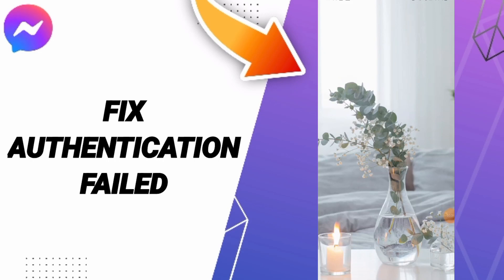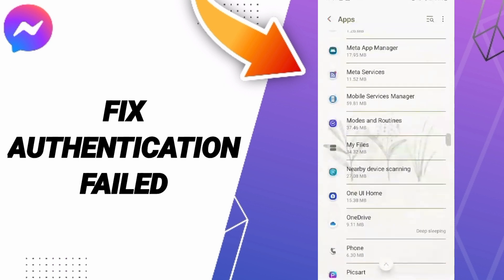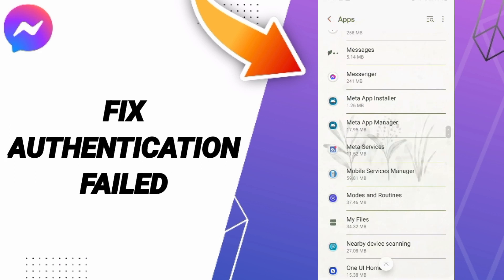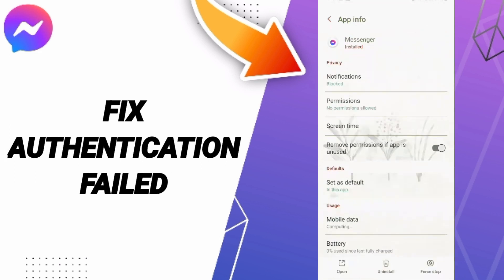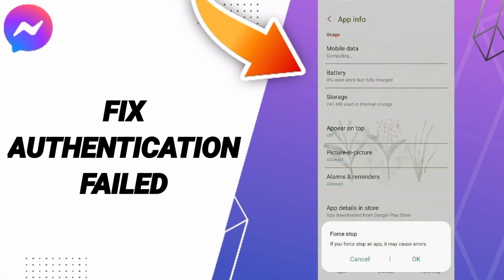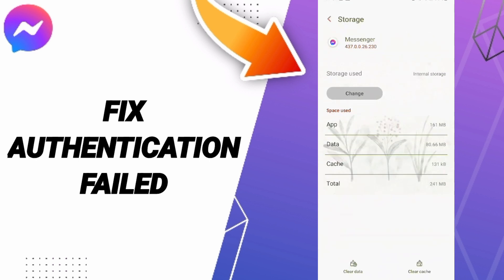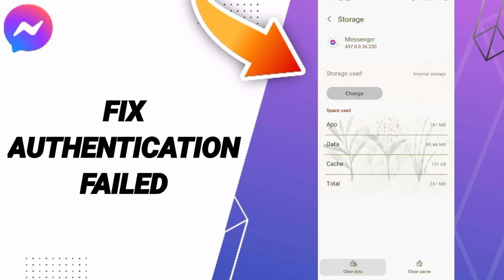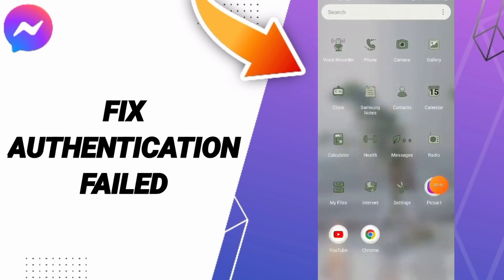How To Fix Authentication Failed On Messenger App 2024